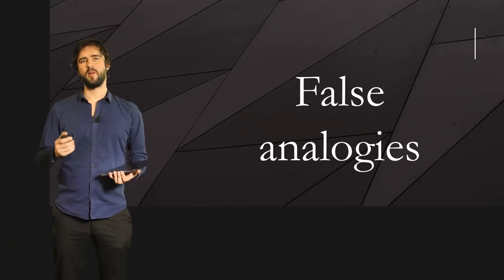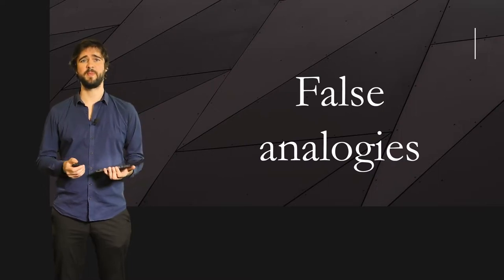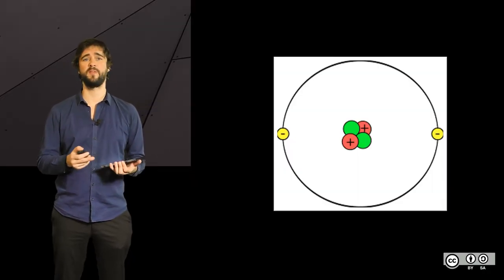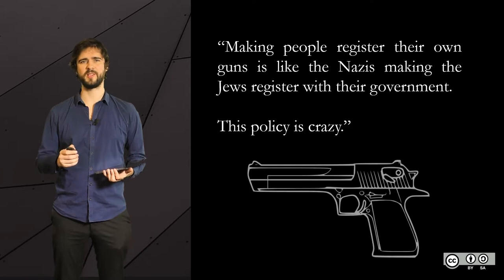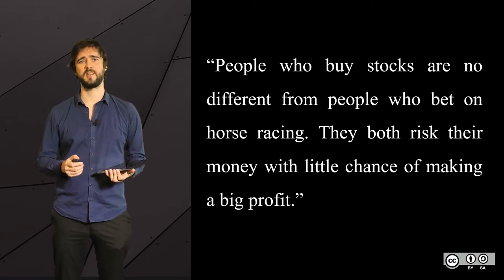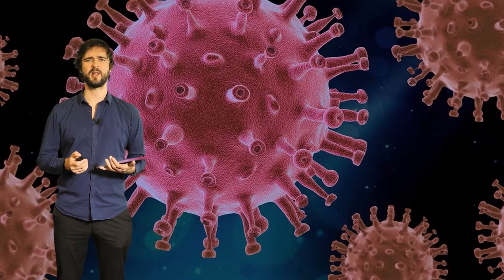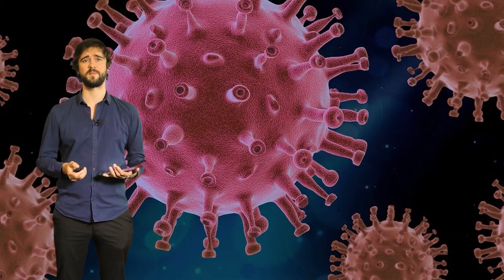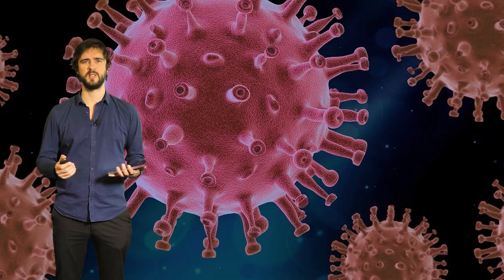2.1.4 False Analogy